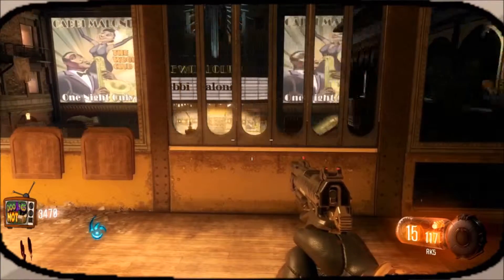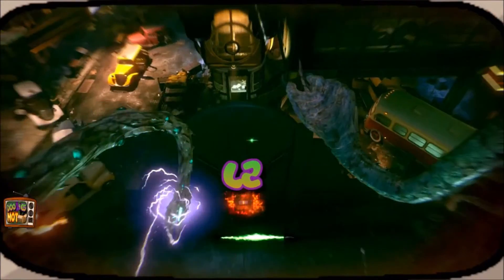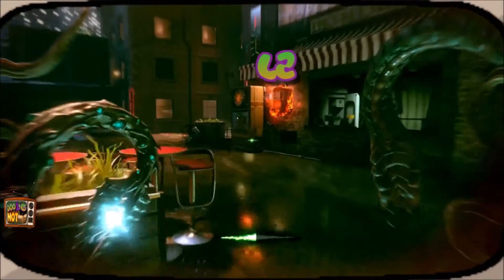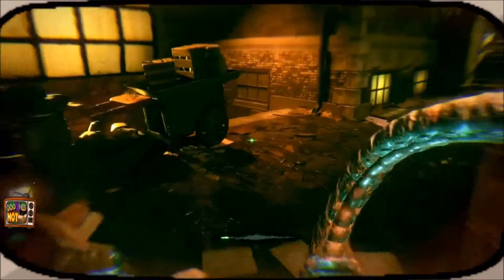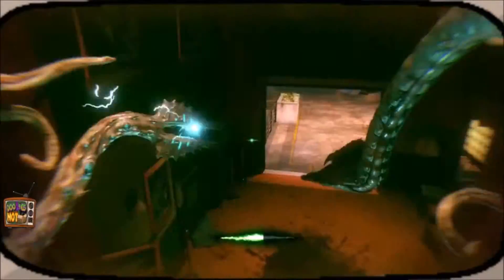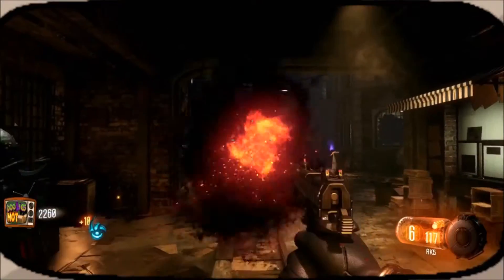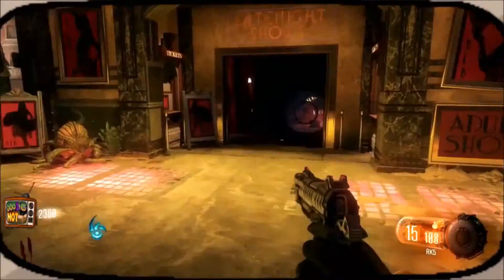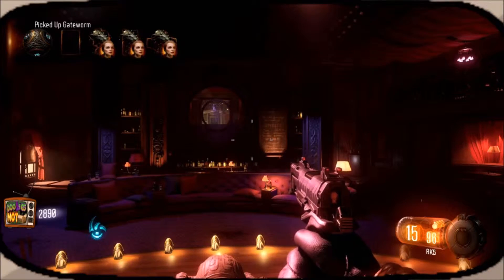Really Easy Beast Mode And Ritual Guide (Footlight District)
A Really Easy Beast Mode And Ritual Guide for the Footlight District. This Guide shows you how to get everything there is to get in the footlight in 1 beastmode by taking it head on from the opposite end as you come off the train.

Its is abit of a push to get it all, all the time so if your running out of Beastmode it also shows you how to get the main bits you need for a good set up e.g. Skipping out the Cathulu statue as we wont have an egg for the sword until we have taken our 3rd and final trip on the train.

From here you can link to...

More Video links to come.

Thank you very much for watching and we hope this helps. feel free to like comment and subscribe and also to let us know what videos you would like to see in the future and anything we can do to improve our videos.

YEEEEEEEAAAAAHHHH BUDDDDDDYYYYYY!